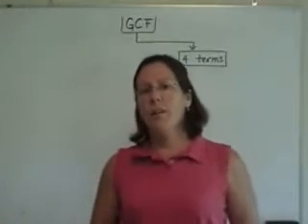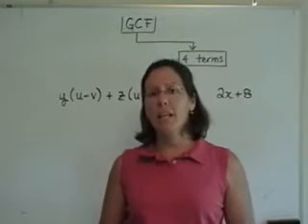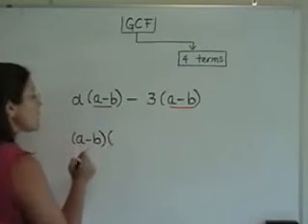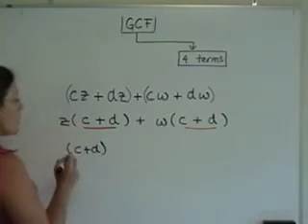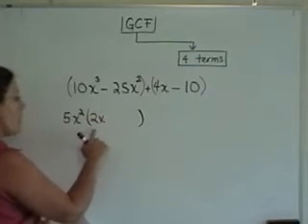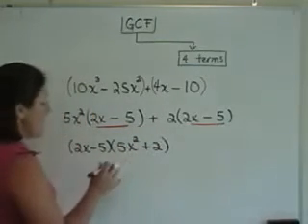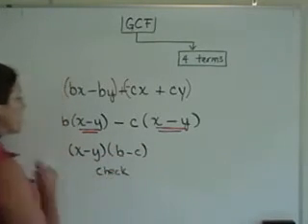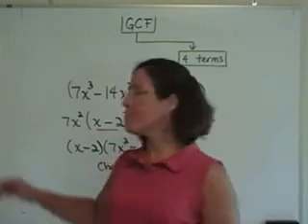103 - Intro/Intermediate Algebra - Factoring Four Terms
A short video lecture on Factoring four terms for Introductory & Intermediate Algebra students. Starfish award winning instructor Pat Kopf steps in front of the camera for a series of videos to support her Math 101 and 121 classes at Kellogg Community College.